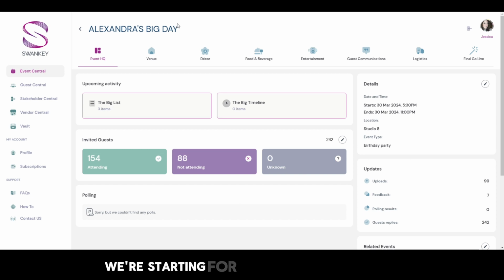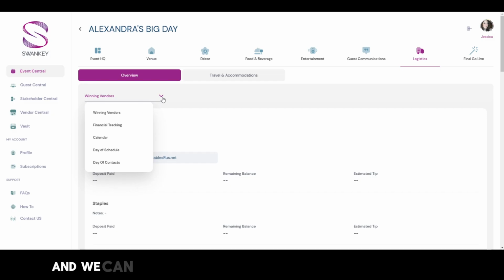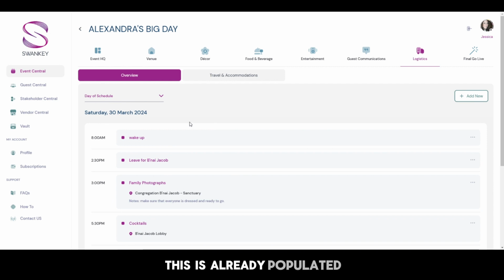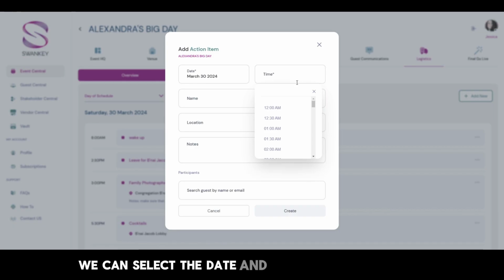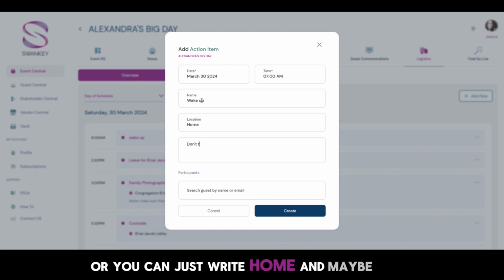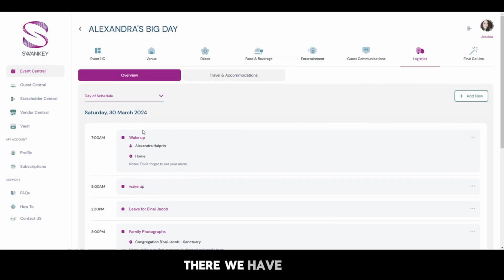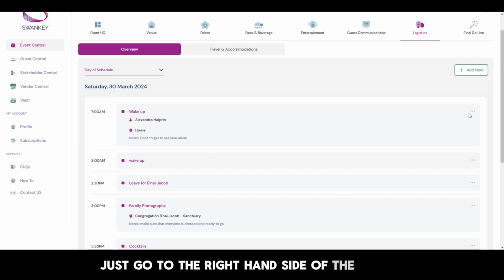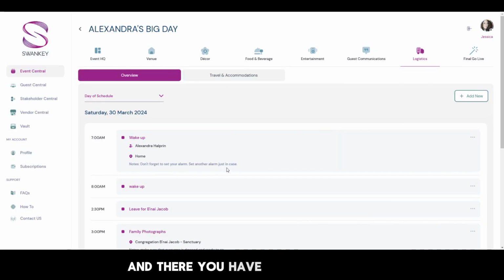Swankey TUTORIAL: Day Of Schedule